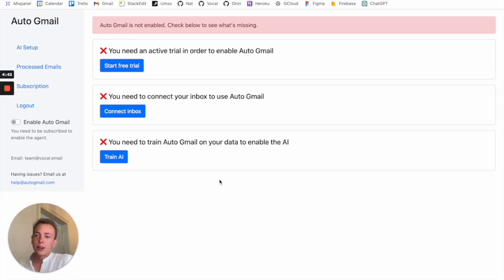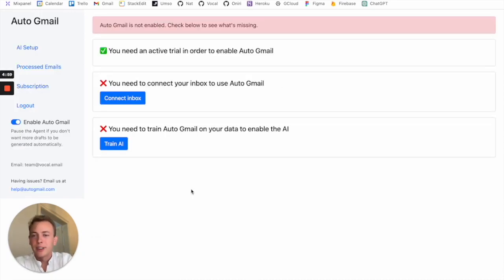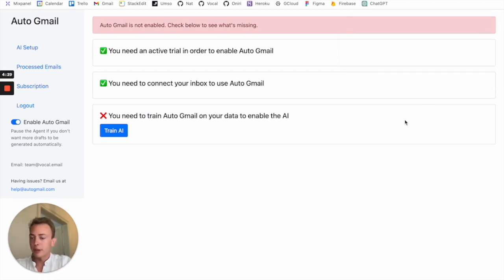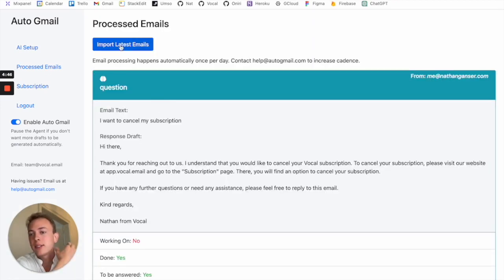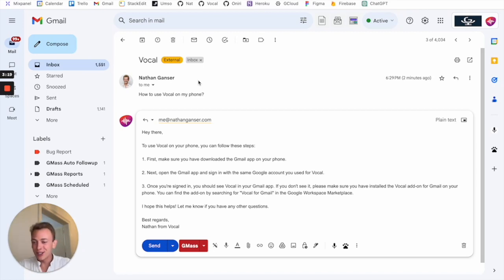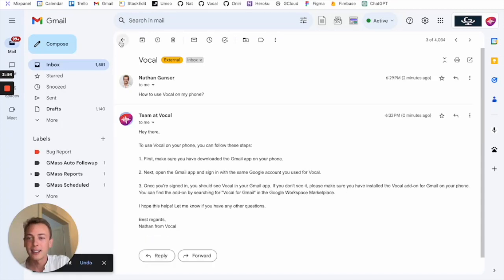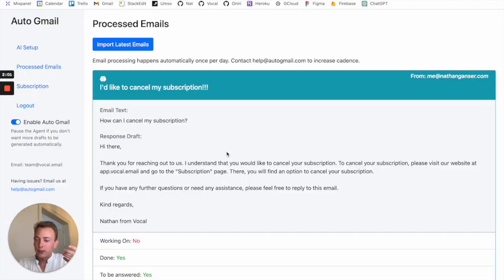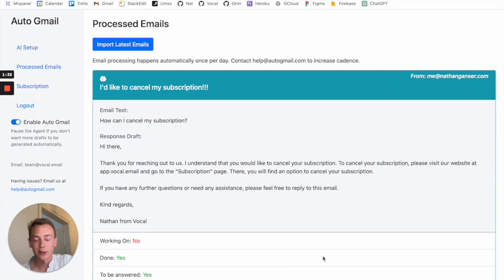Demo: An AI that answers your emails while you sleep! - Auto Gmail Tutorial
This is a demo tutorial for Auto Gmail. to try it out!